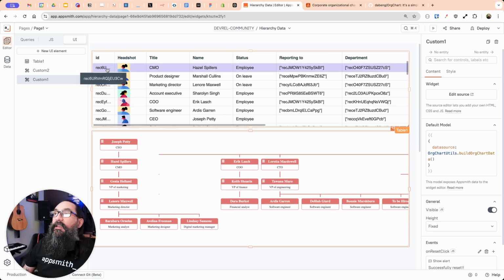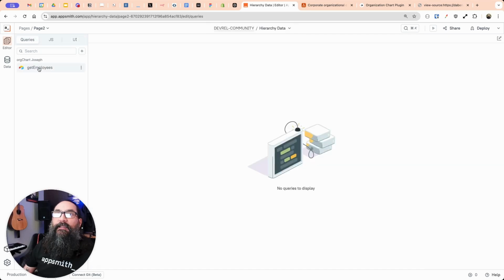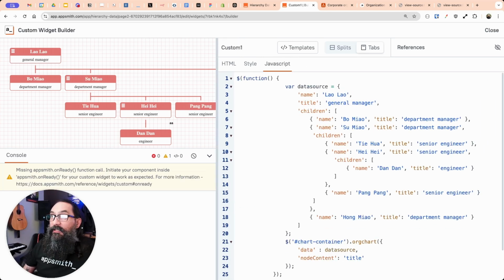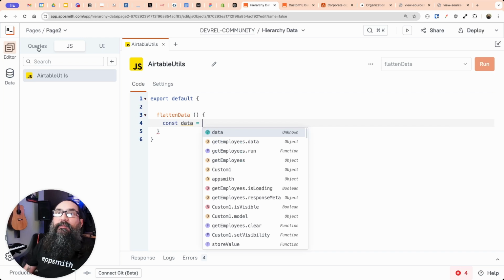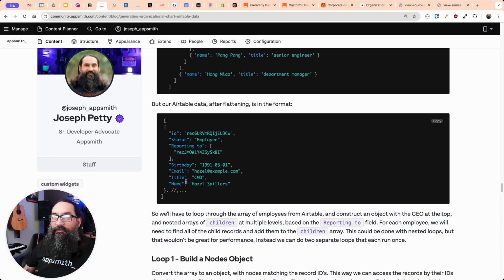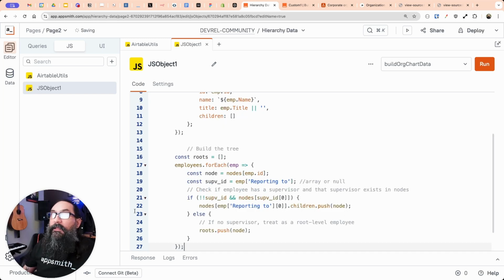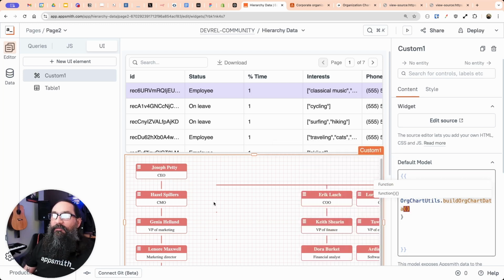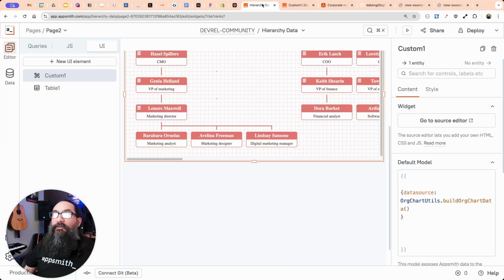Generating an Organizational Chart From Airtable Data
Organizational charts help visualize the reporting structure of employees in a tree-like graph. In this workshop, Joseph shows how to generate an Organizational Chart using the OrgChart JavaScript library, and data from Airtable.